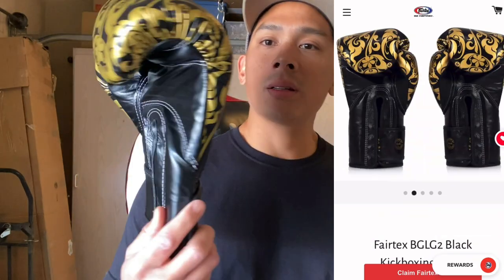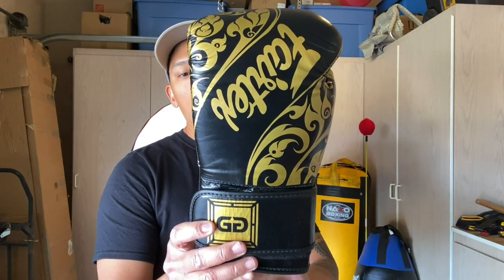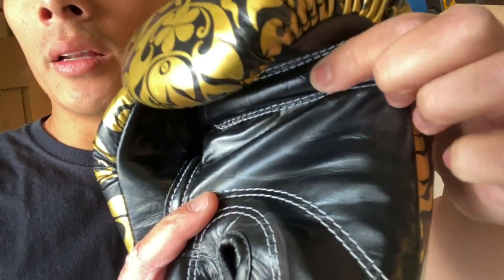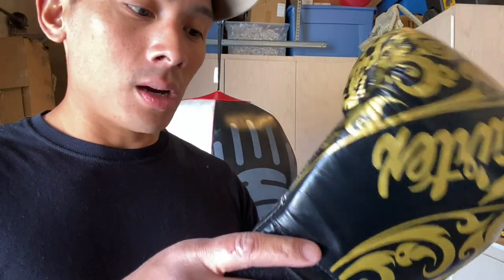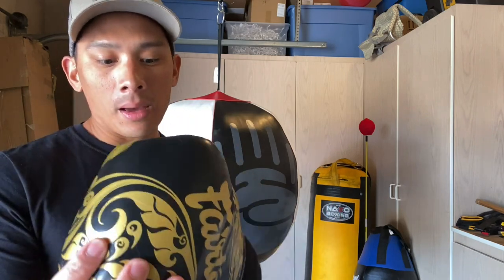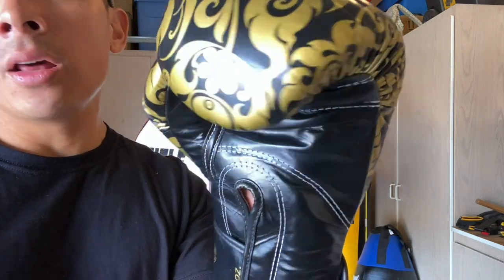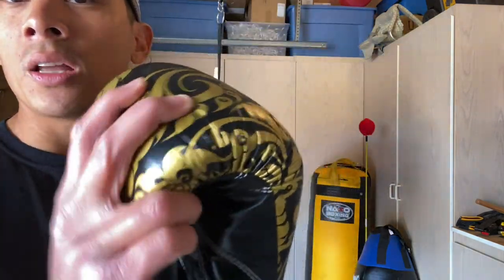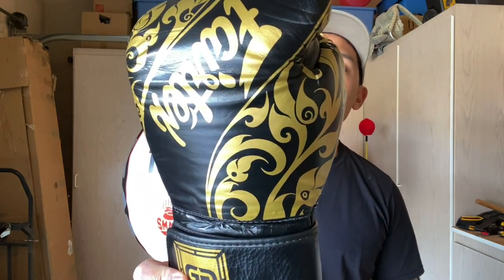Fairtex BGLG2 Glory Kickboxing Gloves REVIEW- UNIQUE GLOVES MADE FOR KICKBOXING?!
Timestamps
00:00 - Intro
00:31 - Glove Review
12:21 - Glove Score

5 1/4 " Wide from side of index finger to side of pinky finger
8" Tall from bottom of palm to top of middle finger